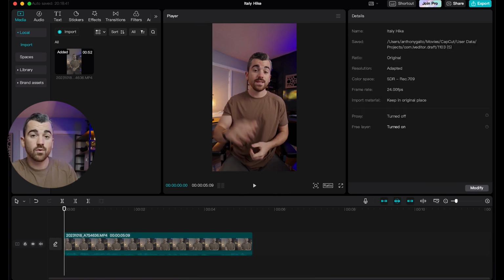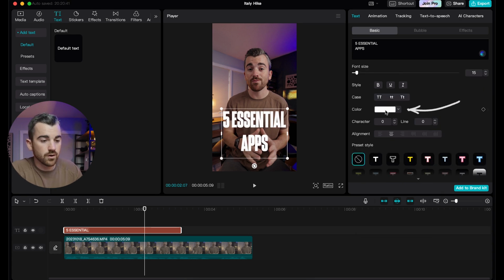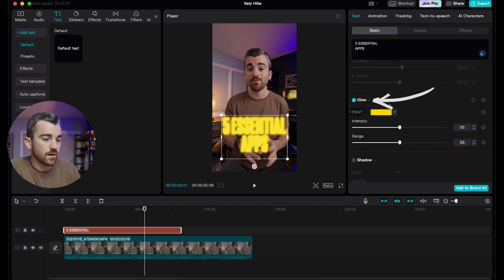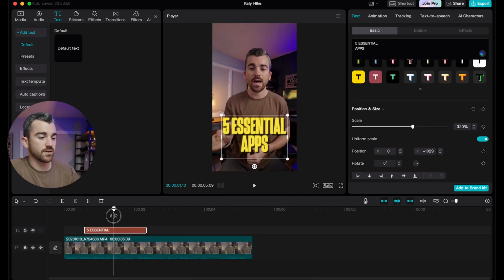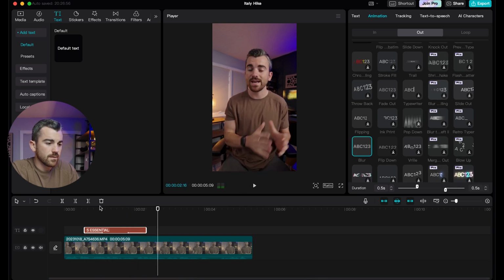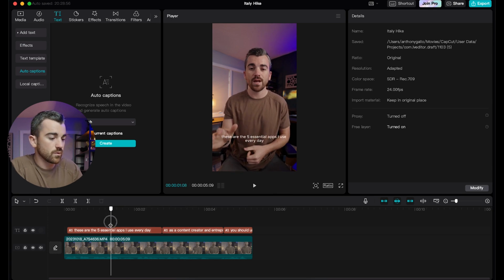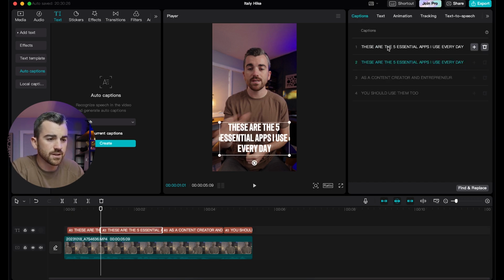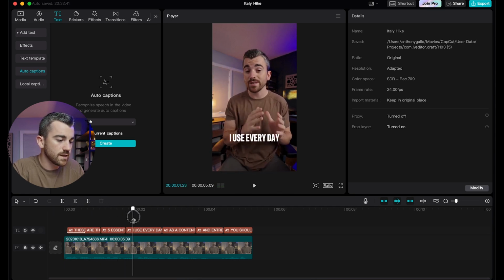04-Titles Graphics Animated Captions.mp4